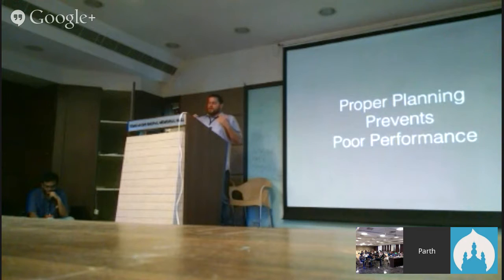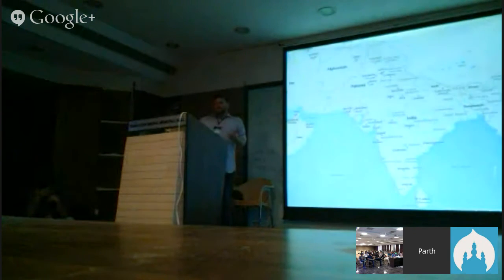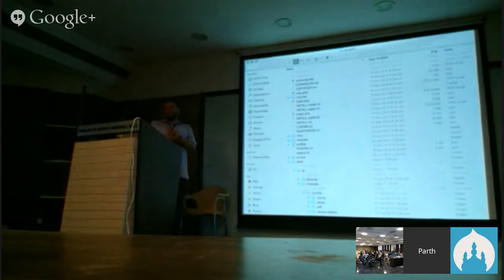"Deploying Drupal" by Dave Hall @ DrupalCamp Hyderabad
Dave hall Managing Director, Dave Hall Consulting talks about how to deploy Drupal the right way.